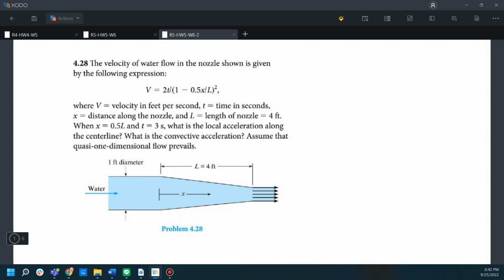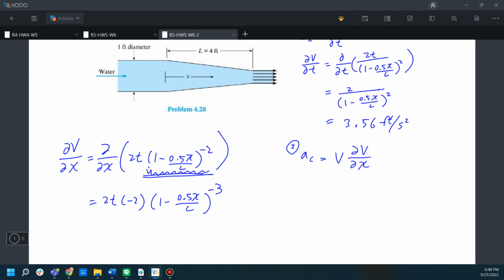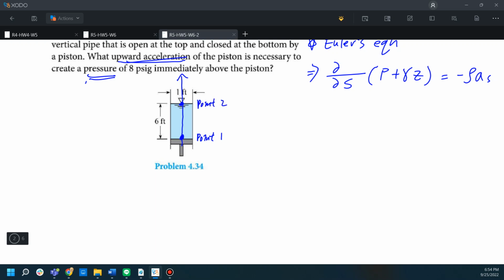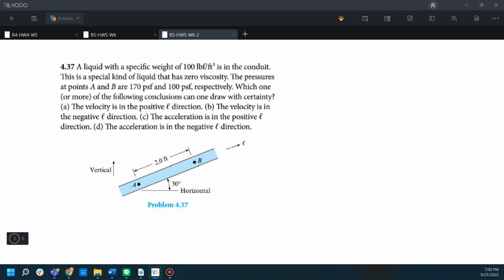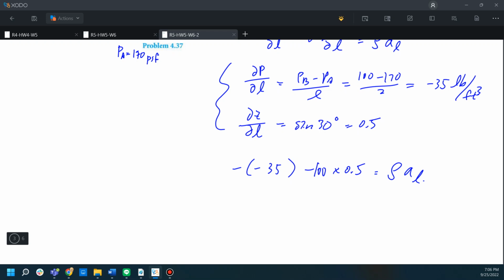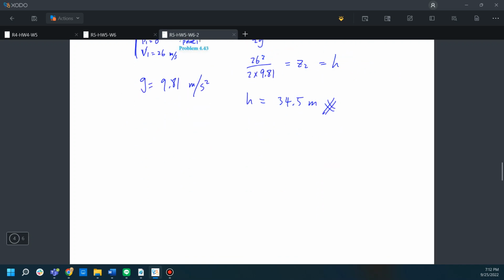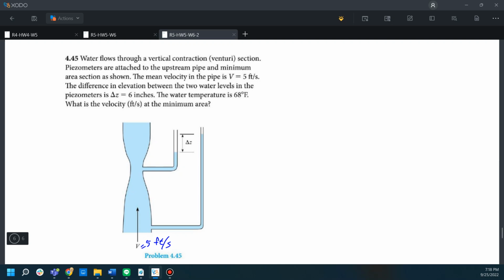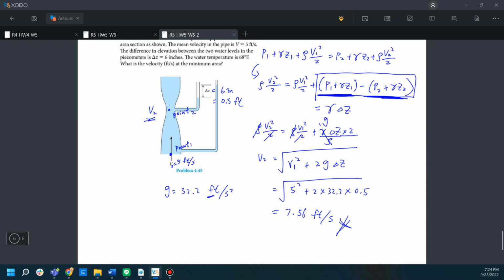CEE122: R5 HW5 W6 (new)